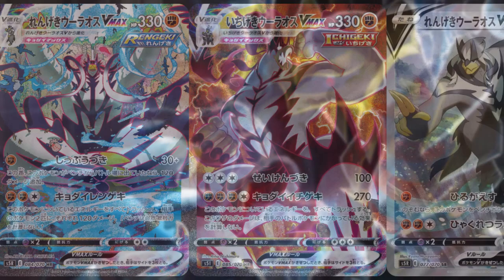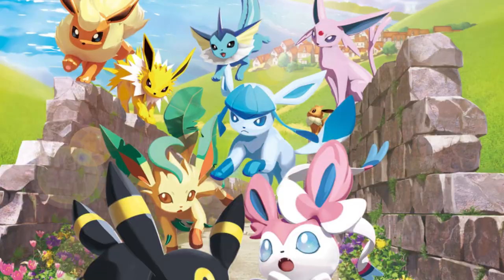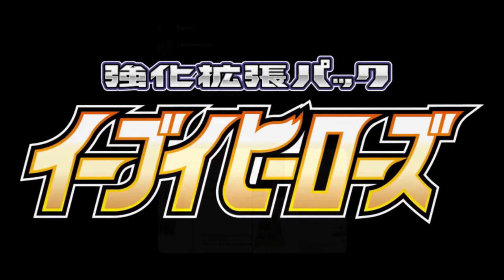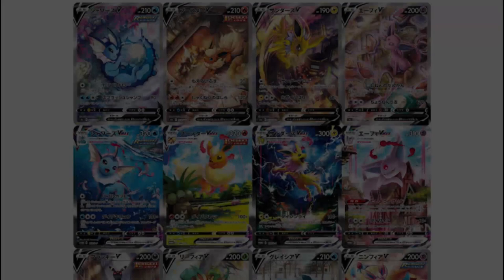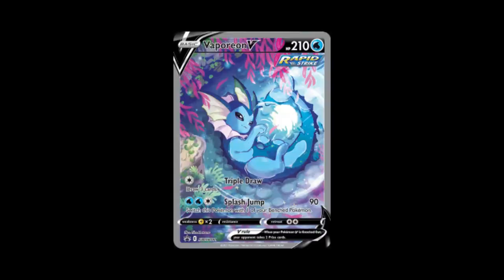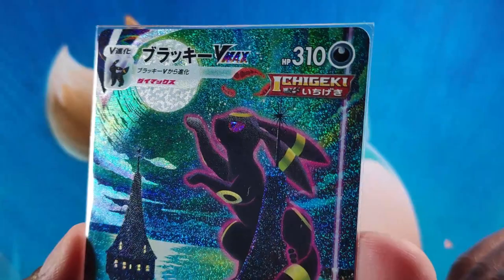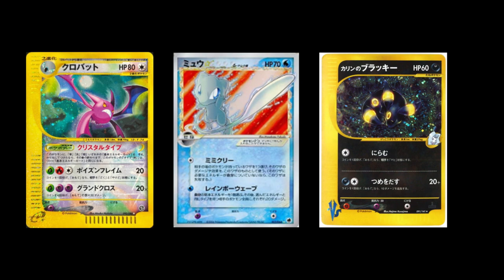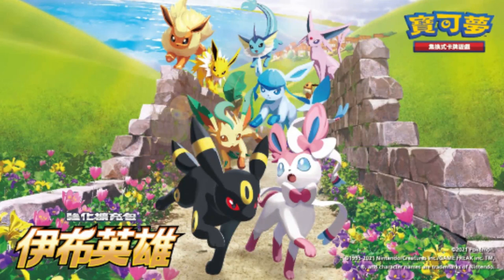Eevee Heroes Special Art Cards Are Already a Future Classic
You might not even realize it yet now, but we might be looking at one of the best cards released this generation.